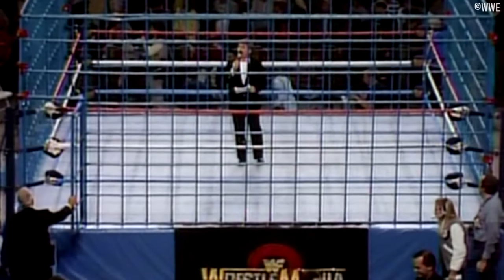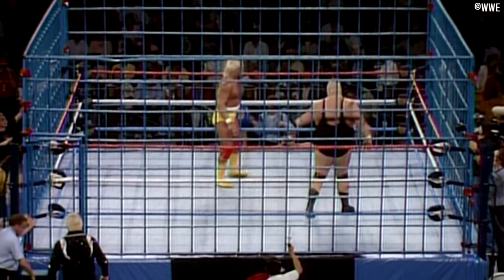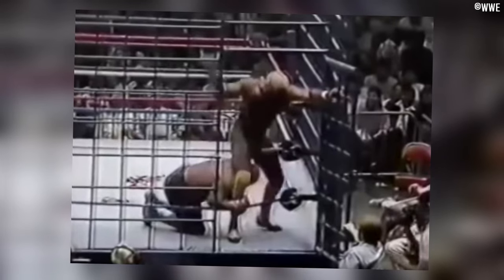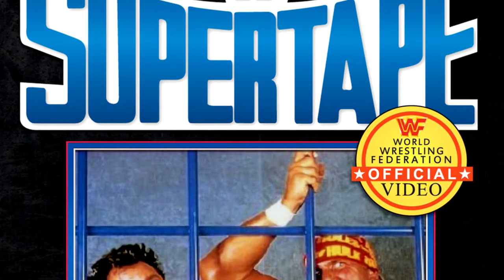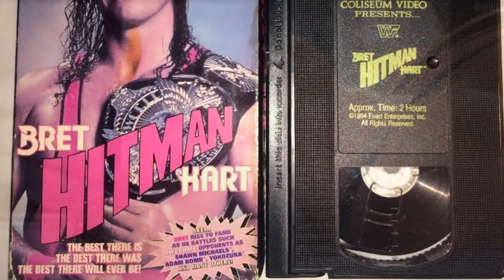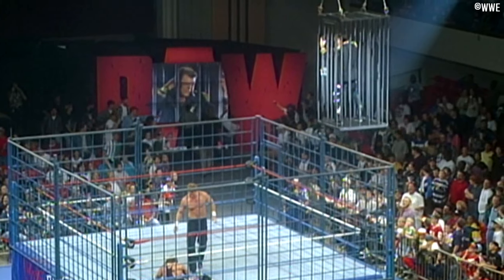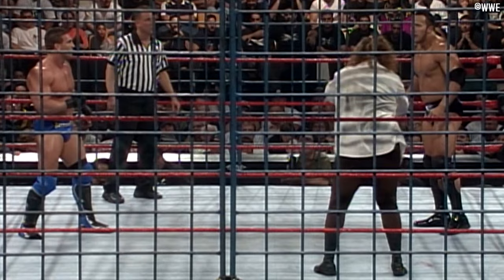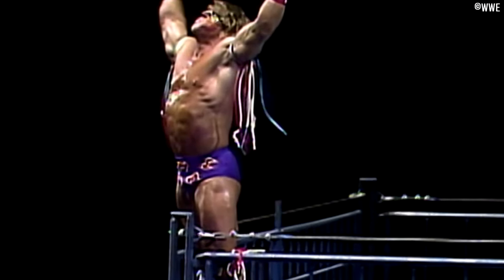The History of WWF's Big Blue Steel Cage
Wrestling Bios Presents - The History of WWF's Big Blue Steel Cage

The "Big Blue" WWF Steel Cage was introduced to television audiences in 1986. During the WrestleMania II show, fans witnessed the mighty King Kong Bundy take on fan favourite Hulk Hogan in this new steel structure. Typically, WWF cage matches had been held inside mesh or cyclone wire cages, but at WrestleMania 2, fans watching at home saw the reinforced blue cage for the very first time.

The Big Blue Cage would become a cornerstone in the WWF for years, finally making it's retirement way later in 2001. By that time, the cage had got a new coat of paint. On television, the cage had it's last public display in a match held in the UK featuring Edge and Christian. During it's active years, the big blue cage hosted matches featuring legends such as Hulk Hogan, Bret Hart, The Ultimate Warrior, Mankind, Ravishing Rick Rude and loads more.

This mini documentary from Wrestling Bios takes a look at the complete history of WWF's big blue steel cage. Topics and matches covered include:

02:04 - The Blue Steel Cage makes it's debut at WrestleMania II
05:20 - Paul Orndorff vs Hulk Hogan Cage Match at SNME
08:07 - WWF No Holds Barred Movie / Match on Pay Per View
12:51 - Bret Hart vs Shawn Michaels inside the Steel Cage
16:12 - Bret Hart vs Diesel at In Your House 6
18:07 - Mankind vs Hunter Hearst Helmsley at Summerslam 1997
19:59 - The WWF introduces a new Steel Cage in 1999
- Much More!